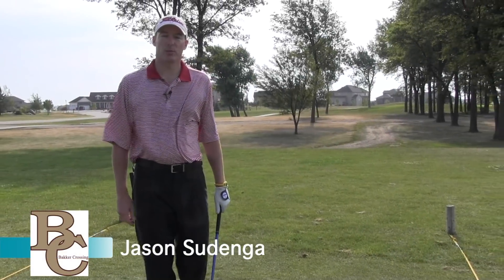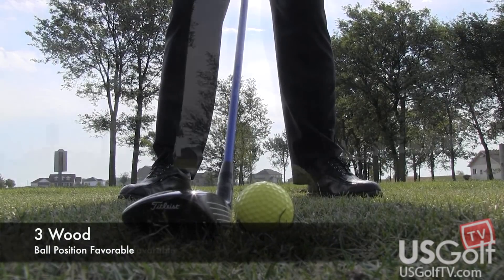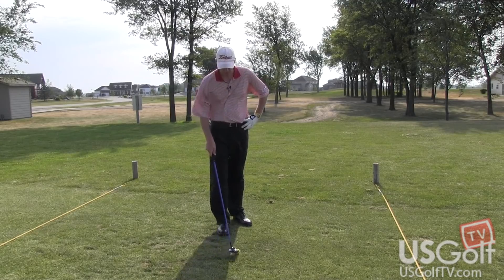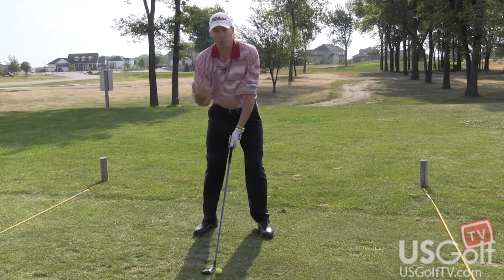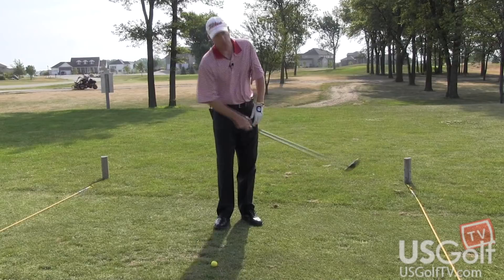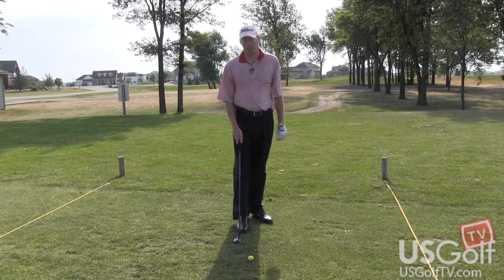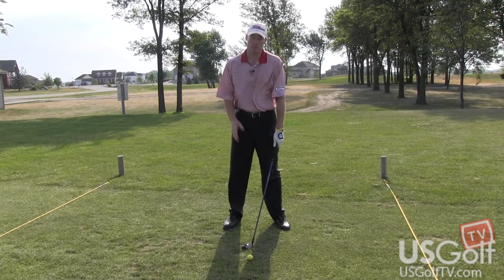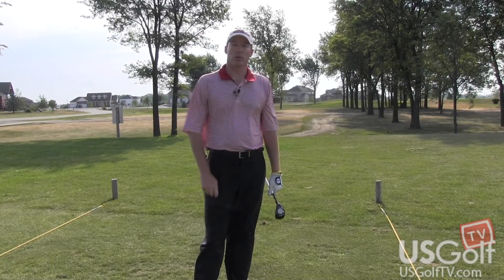Course Management: When to Use Woods vs Hybrids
Fairway Woods and Hybrids

If you have hybrid clubs and are more of a recreational golfer, you may not know when you should use them, or just stick with standard woods.  Therefore, Teaching professional Jason Sudenga shows in what situations to use a hybrid.  On top of that, he shows when you should just pull out the woods.

Using a 3-Wood

-        First off, the ball lies in a more favorable position (not down in a divot or dip)

-        Ball position should be shaded forward, toward the front foot

-        Focus on sweeping the ball off the fairway with good extension and follow-through

Using a Hybrid

-        The ball will be sitting down a little more, less favorable in a divot or hole

-        Ball position should be more centered, compensating for the ball resting lower

-        Focus on hitting down a little more on the ball to get it out of the dip

These tips should help you not only decide which club to use, but also how to use them.